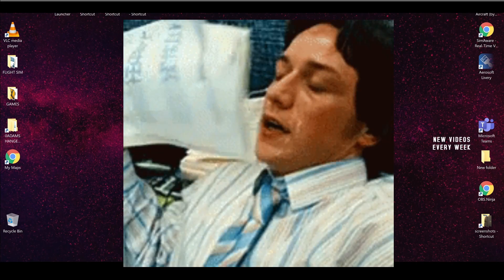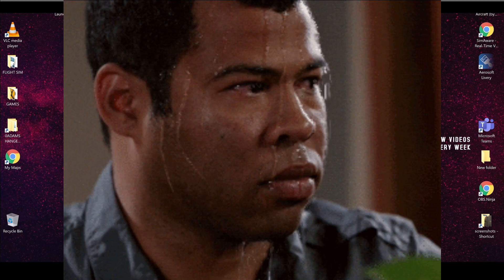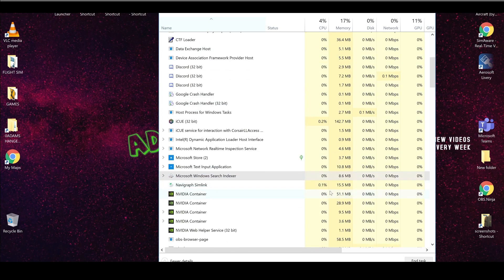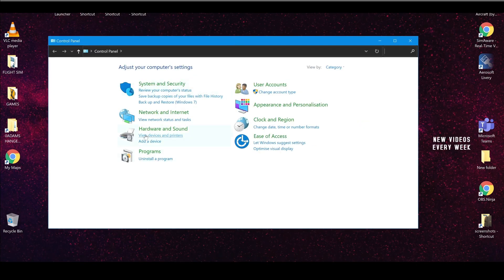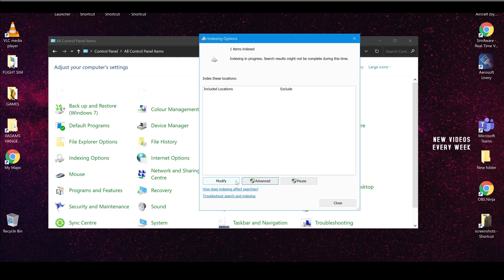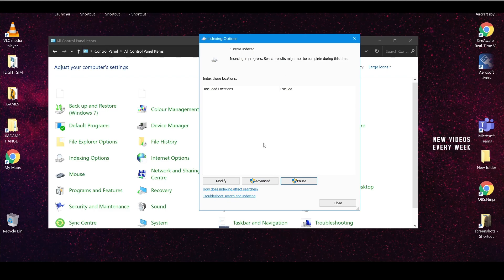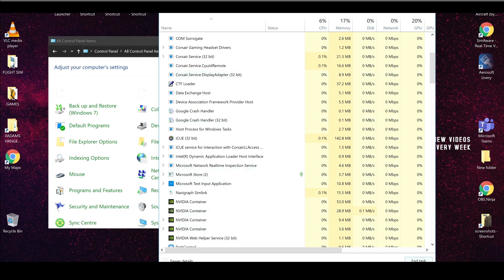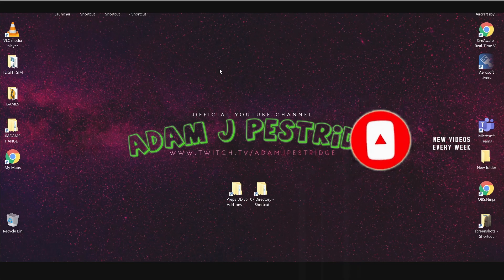P3D | LETS SORT THIS | IMPROVE PC PERFORMANCE | STOP INDEXING ON YOUR PC | CPU ENHANCEMENT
Become a STAR CITIZEN CODE: STAR-F9BR-DKGY (to get 5000 credits free!)

UPLOAD SCHEDULE:

Mon/Tues: VIRTUAL PILOT LIFE FLIGHTSCHOOL
Wed-Fri: Flight Simulation Flight (LIVE STREAM)
Sunday: Fighting Fantasy once a month

PLANS FOR THE FUTURE:
2021:
2022:
- Grow the channel to 5K+
2023:

My PC Hardware Specs:
Installed Memory: Crucial 2x 16GB DDR4 Core Speed 2400 32Gb